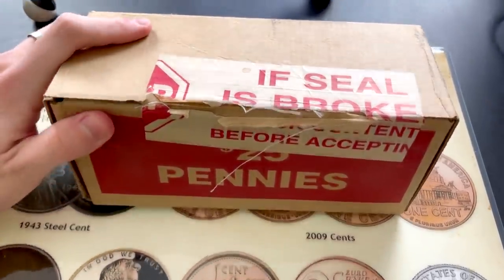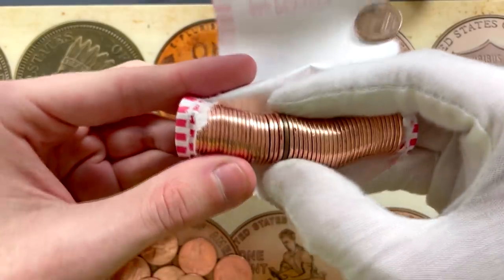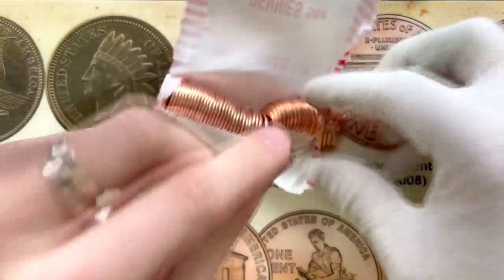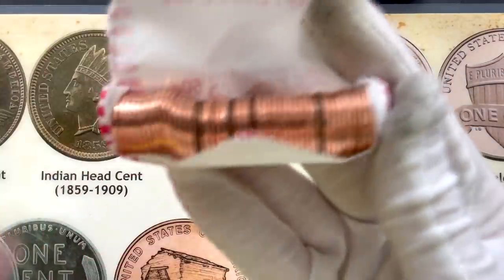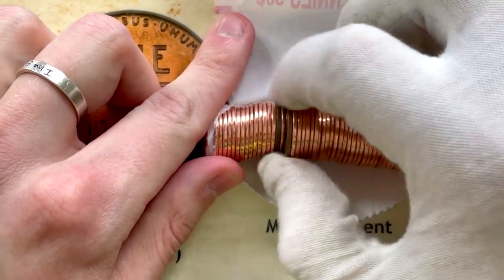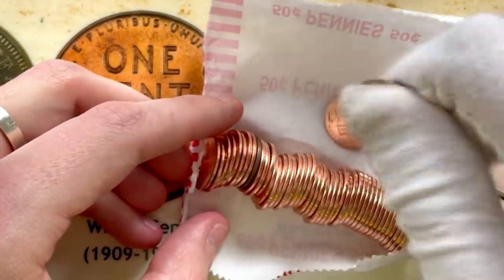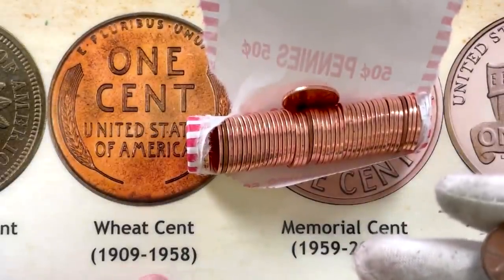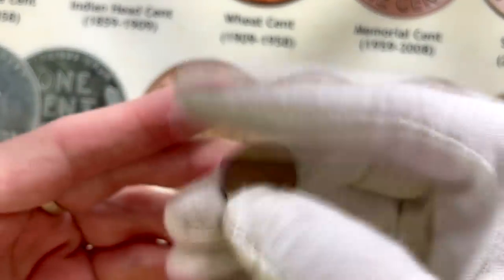What happens when you open an "uncirculated" box of pennies from the bank?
I have been having a tough time getting circulated coins recently, so I figured what the heck, let's open an "uncirculated" box and see what happens! Of course, I was on the look out for a blank planchet and any coins that don't look like the rest. Let's see what there is to find!

MY GEAR

COIN ALBUMS

If you want to send me mail, please use the following address:
Ryan Quinlan
1105 Tryon Village Drive Suite 303 #24